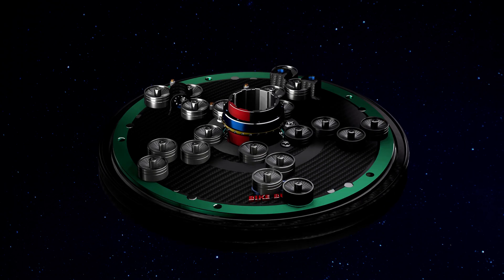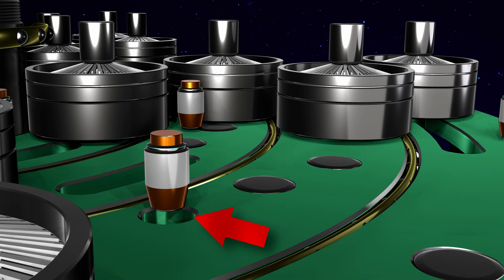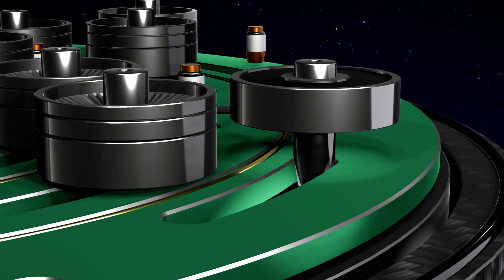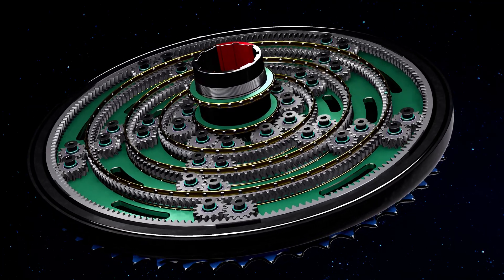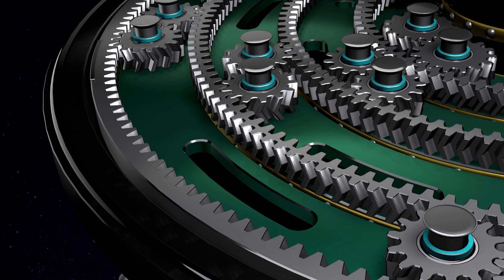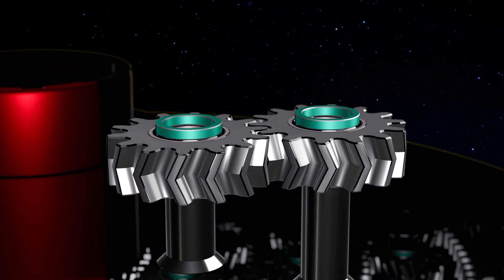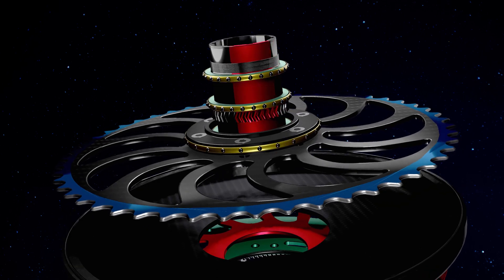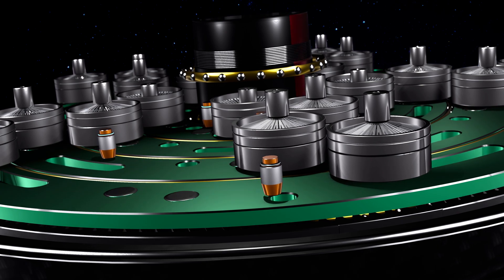NEW Gearbox for Bikes! Flat, 16-speed, Radial Cascade Gears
Enjoy the first glim at the world's first flat, 16-speed gearbox for all mountain- and road-bikes.
After months of development BIKE BUMS finally release the first teaser of the revolutionary, high-tech gearbox. Digitally controlled by low energy consumption e-magnets. Instant shifting between any gear-ratio, from 1:1 up to 1:4.15. Interchangeable main chain-ring for either road or off-road racing.